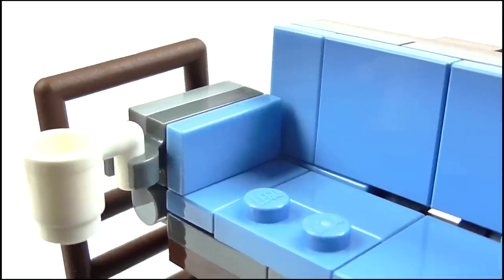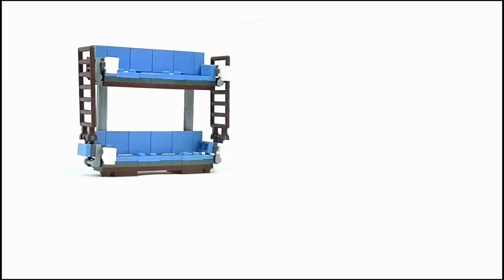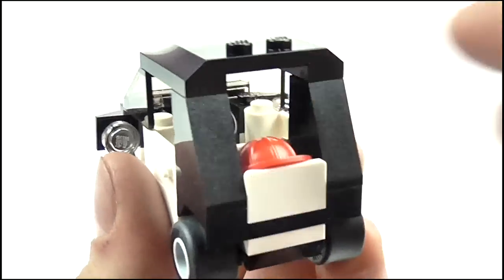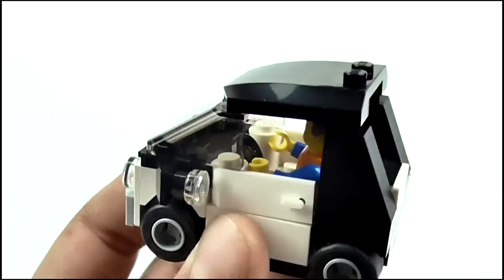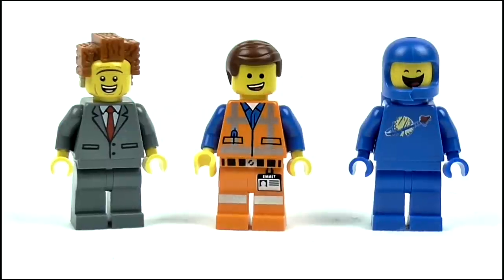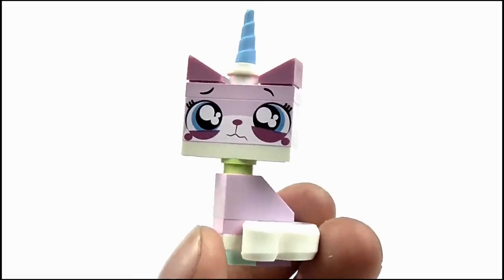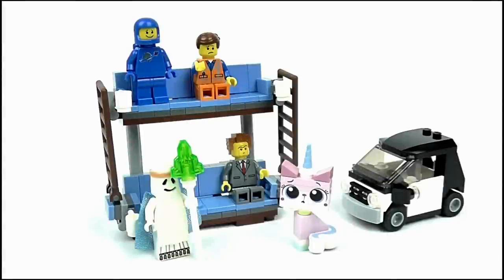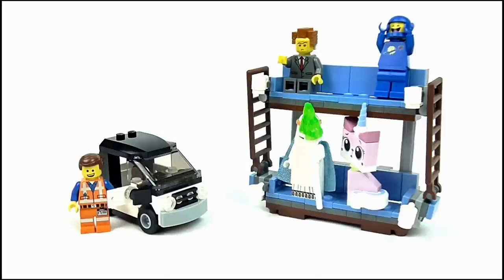THE LEGO MOVIE Double Decker Couch Set Review | Votesaxon07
S10E07 - Double the couch double the... fun?!